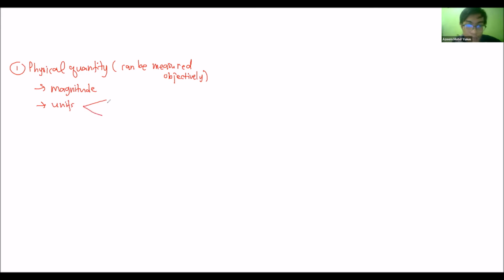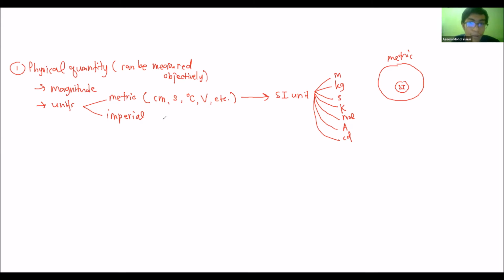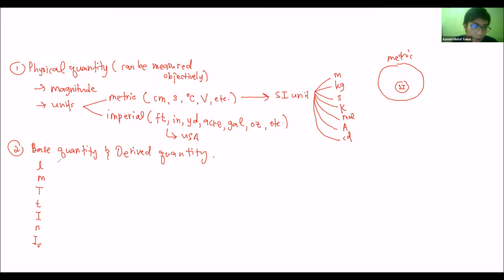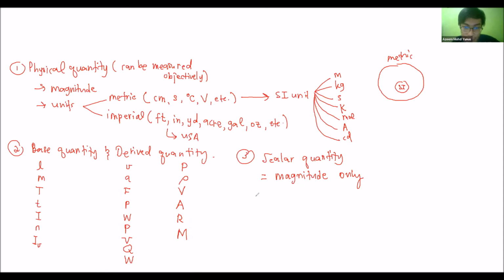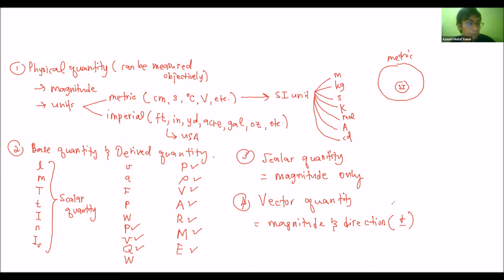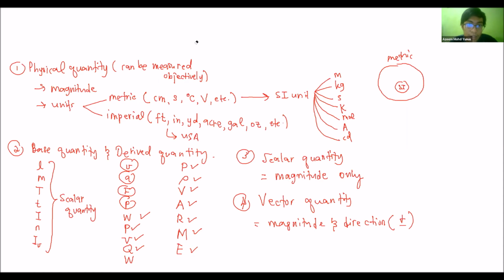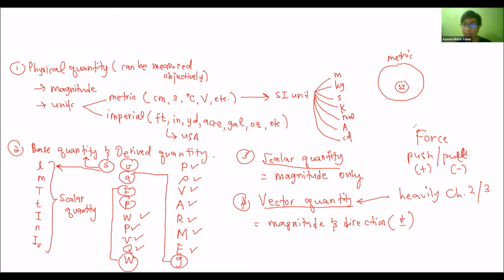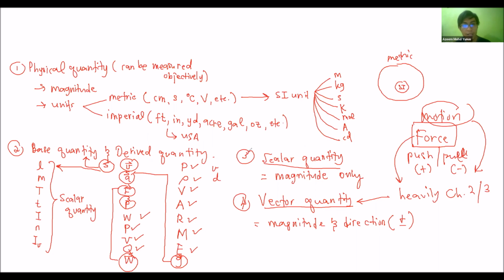Physics KSSM Form 4 Revision: Scalar Quantities and Vector Quantities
Physics KSSM Form 4 Chapter 1 Measurement (1.1)